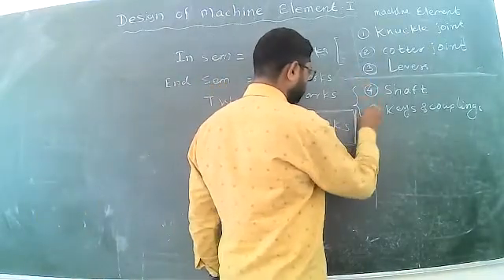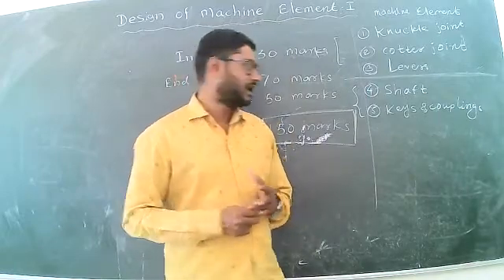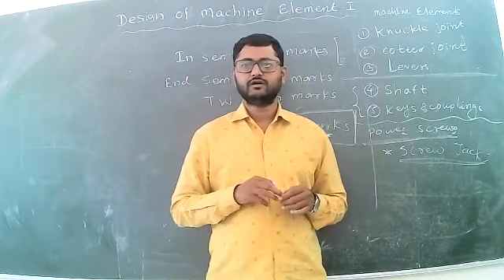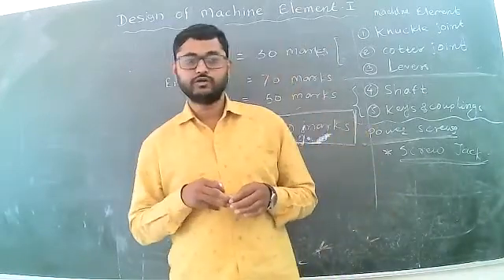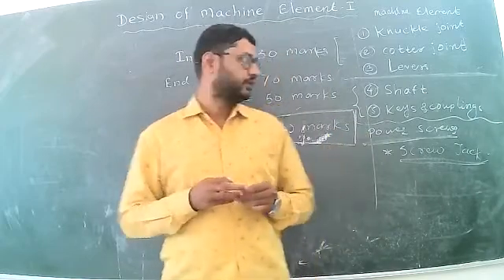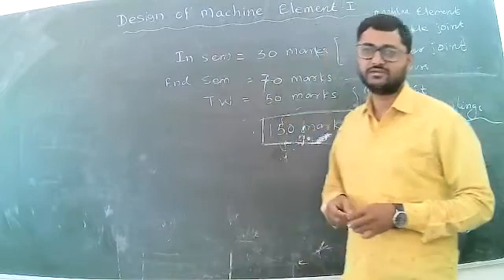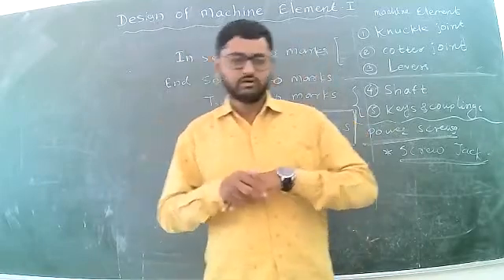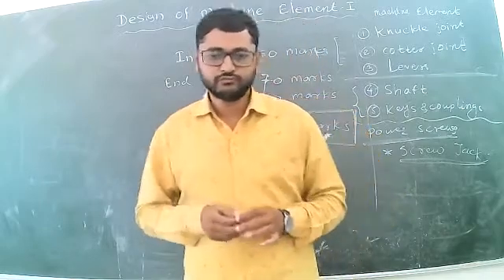Design of Machine Elements_TE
Introduction to Design of machine Elements